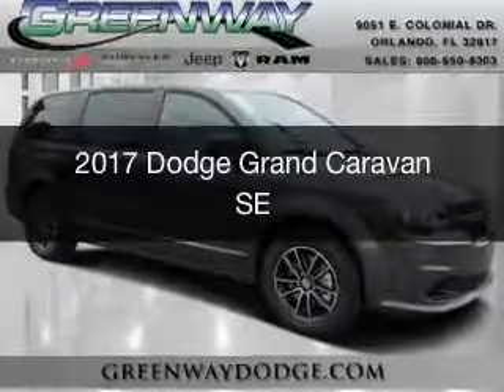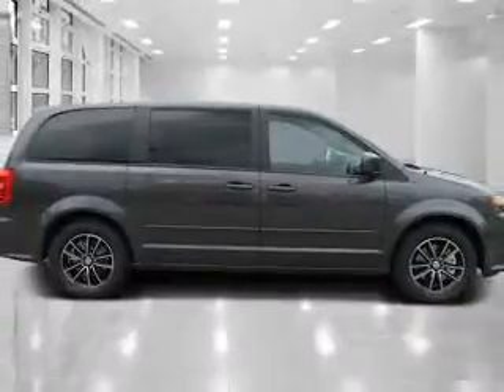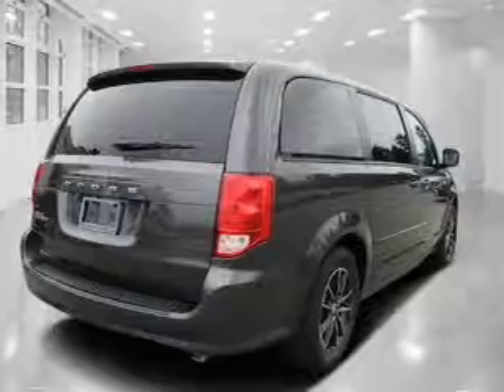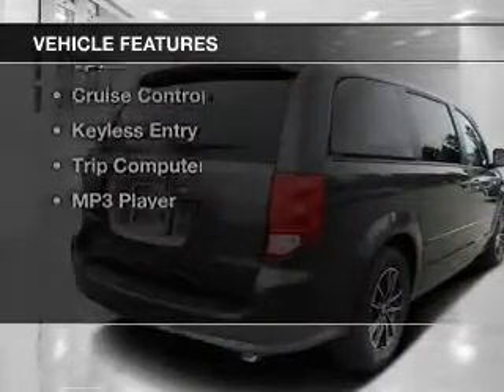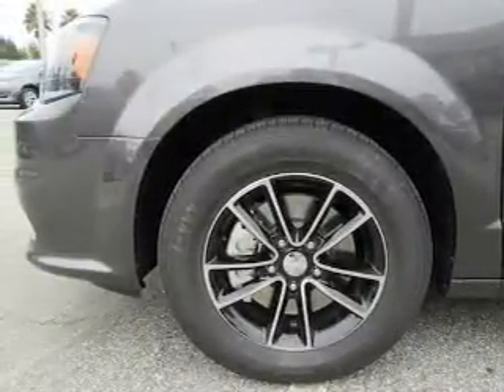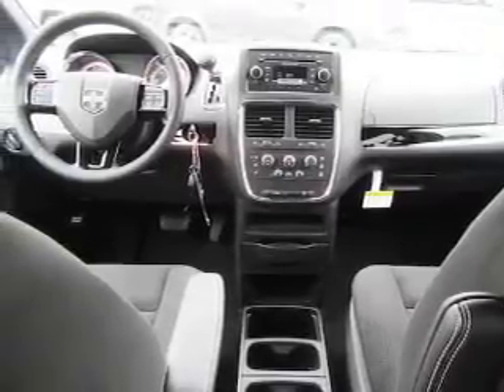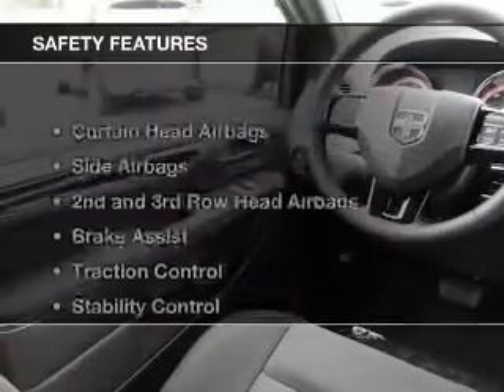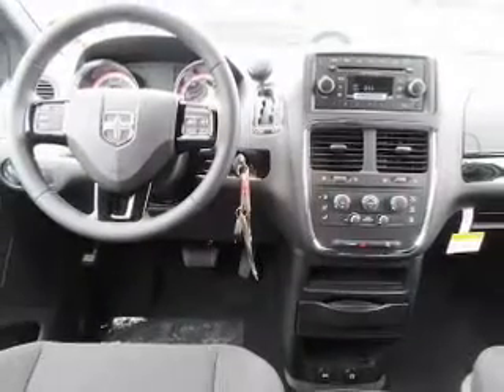2017 Dodge Grand Caravan - ORLANDO FL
Year: 2017
Make: Dodge
Model: Grand Caravan
Trim: SE
Engine: 3.6 liter 6 cylinder 24 valve
Transmission: Automatic
Color: Granite
Mileage: 18
Address:
9051 EAST COLONIAL DRIVE